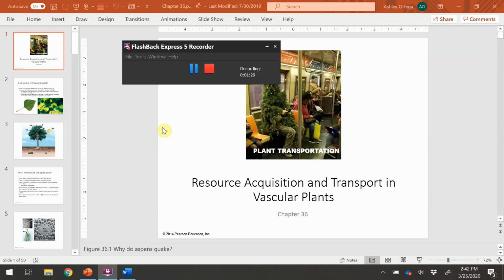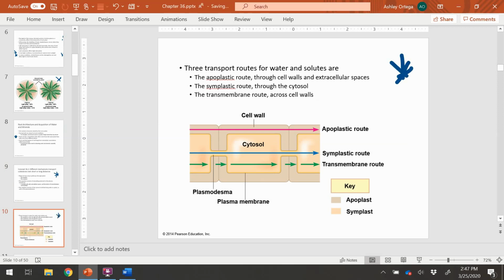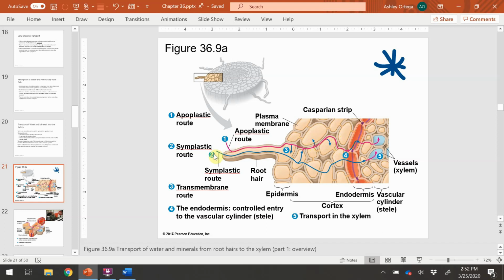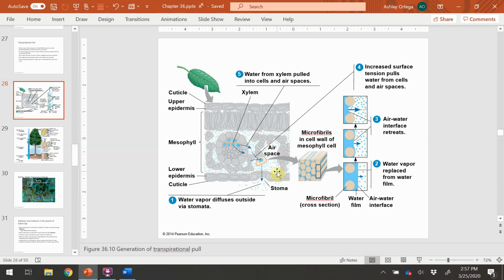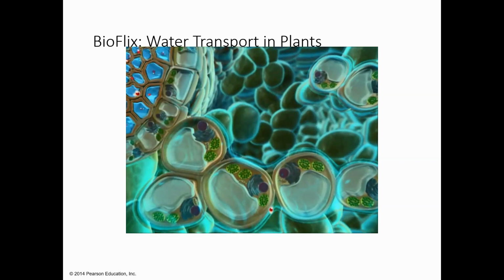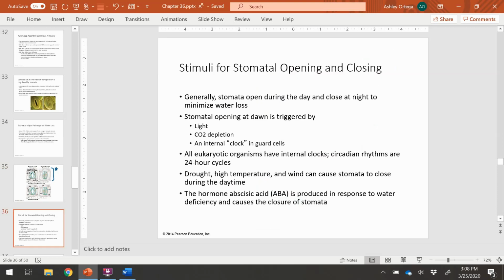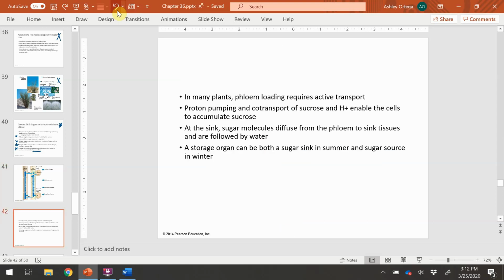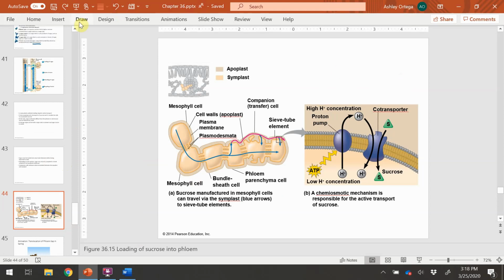BIOL 1407 - Chapter 36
This chapter reviews plant acquisition and transport through xylem and phloem